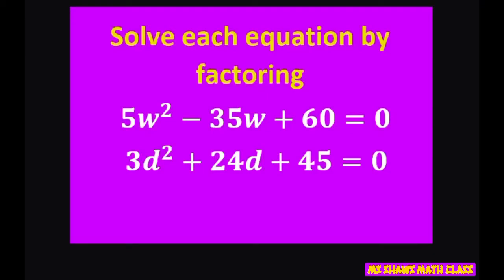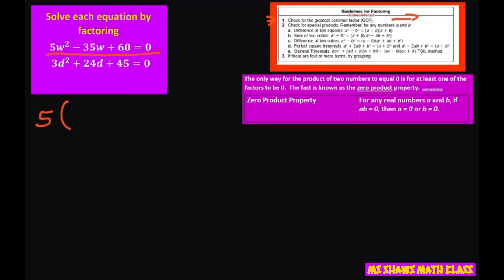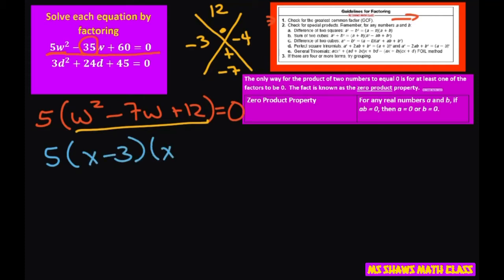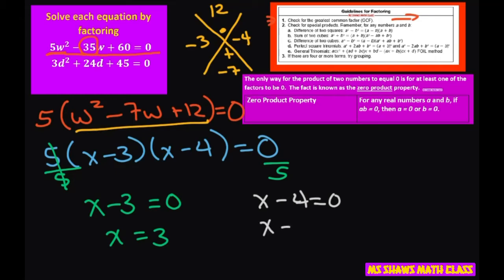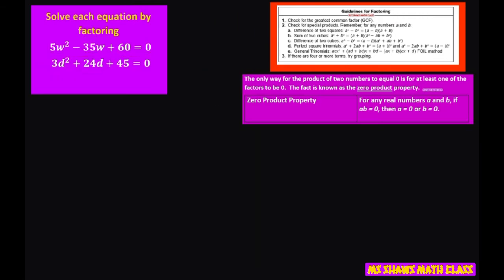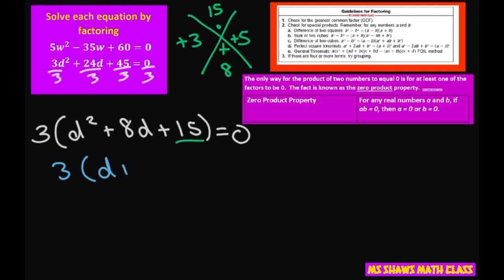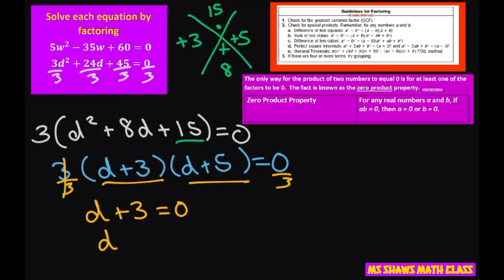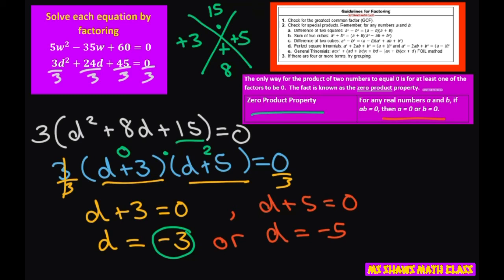Solve each equation by factoring 5w^2 -35w +60= 0 and 3d^2 + 24d +45 =0